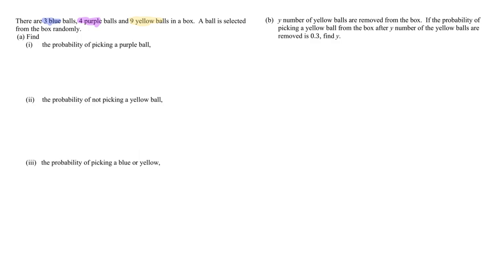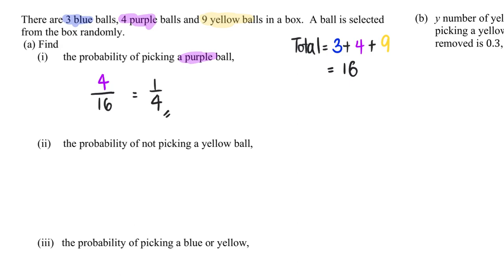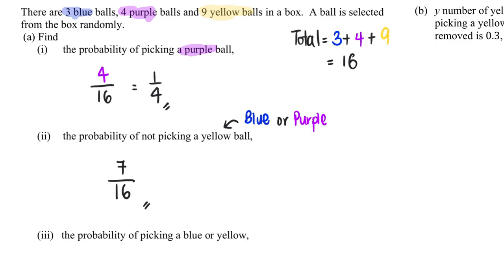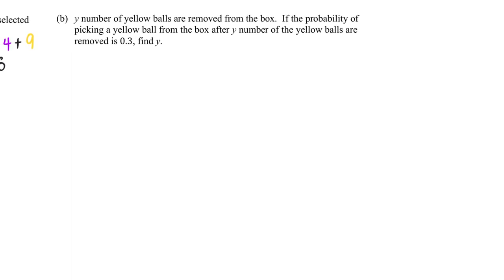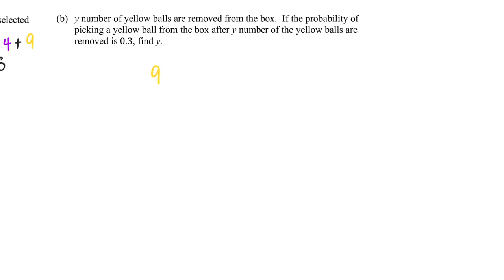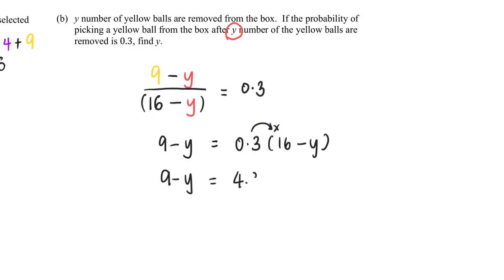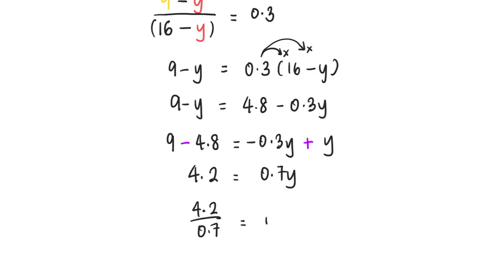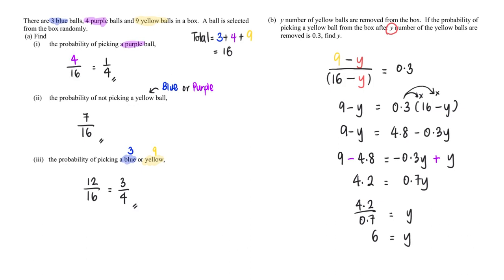Probability Problem Involving Removing y Number of balls from a Bag